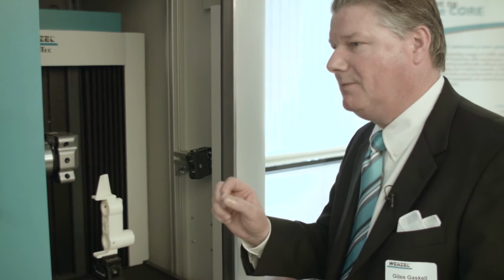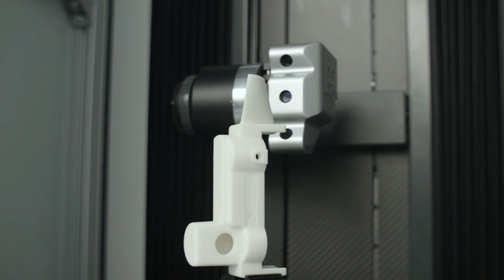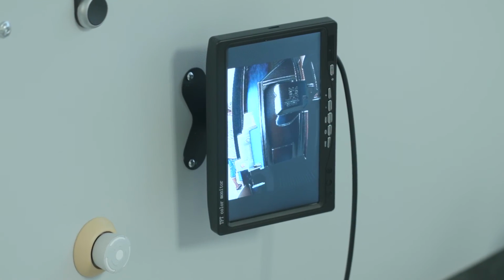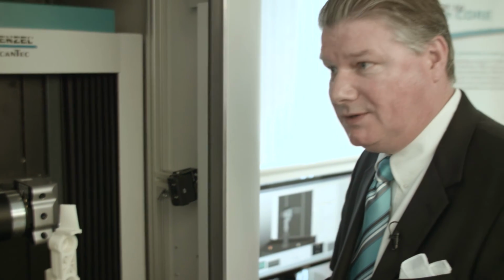Core 3D Scanning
Giles Gaskell, Applications Manager, discusses features of the Core High Speed Optical CMM measuring machine that measures any type of surface. This measuring machine is vastly becoming the industry standard for turbine blade and medical implant measurements.